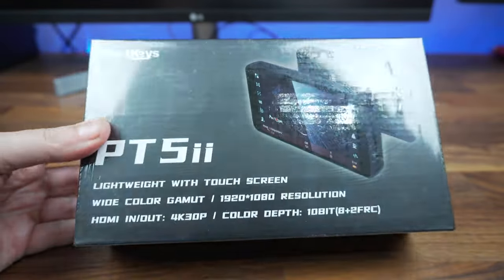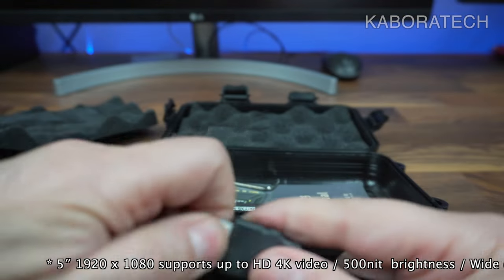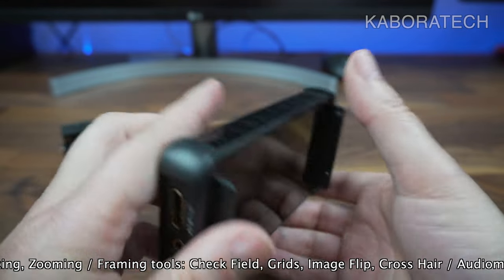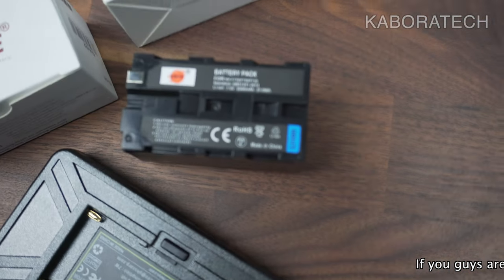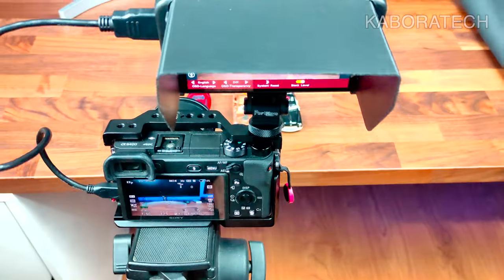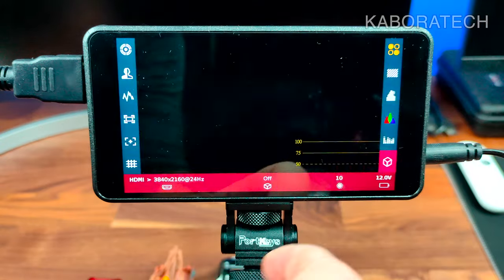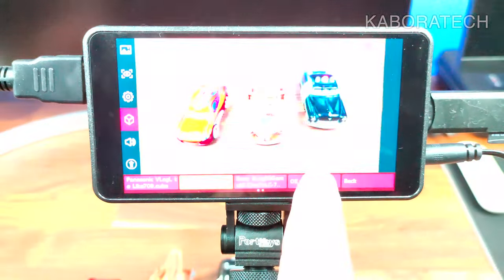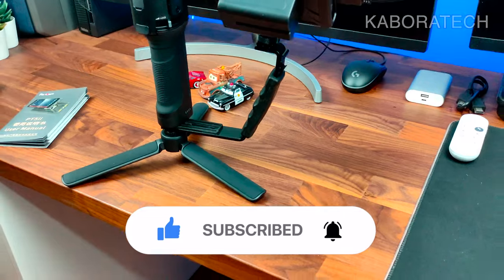Portkeys PT5 ii 5 Inch Monitor 4K HDMI Touchscreen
Portkeys PT5  “ 4K30P 1920 x 1080

Monitor PT5
Cage A6400
DJI Ronin - S

Portkeys PT5 5″ 4K HDMI Touchscreen Monitor Highlights
5″ 1920 x 1080 supports up to HD 4K video
500nit  brightness
Wide color gamut
10bit (8+2FRC)
3D LUT support via USB input
Monitoring tools include focus peaking, false color, image flip, histogram, color temperature, custom RGB, and more
1000:1 Contrast Ratio

Key Functions
Custom 3D LUT monitoring.
Exposure tools: RGB and Luma Waveform, Zebra, False Color, Histogram.
Focusing tools: Peaking, Zooming.
Framing tools: Check Field, Grids, Image Flip, Cross Hair.
Audiometers and battery level.
Display adjustments: Anamorphic, Color Temperature, Contrast, Sharpness, Brightness, Tint, Backlight, Display Flip, Underscan .

Support Battery
Model
Sony NP-F970/F960/F750/F550

Canon LP-E6